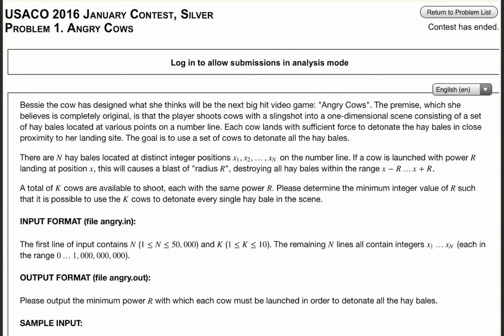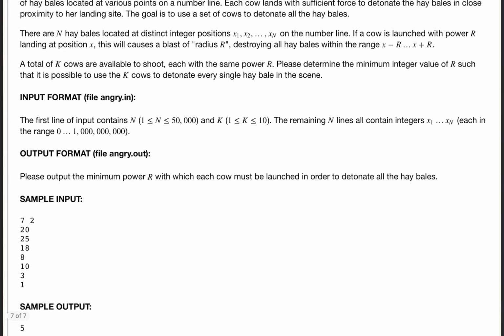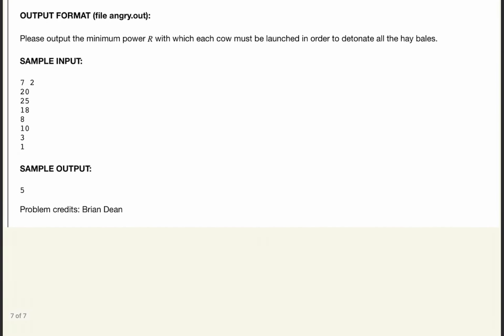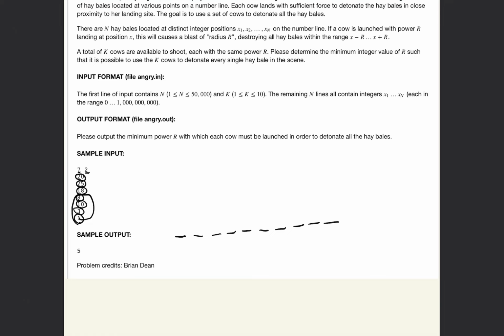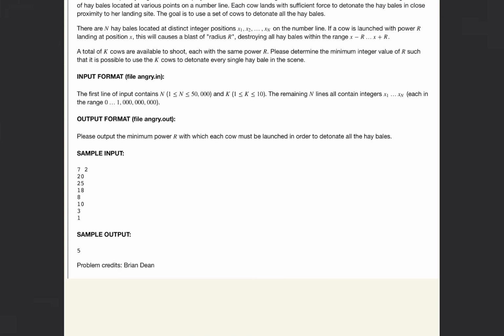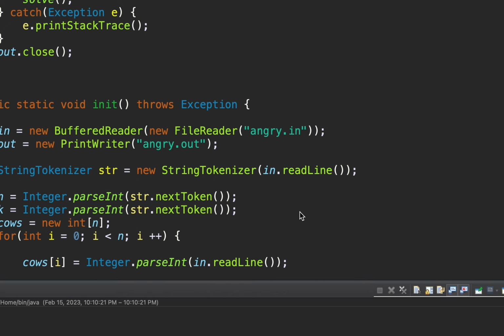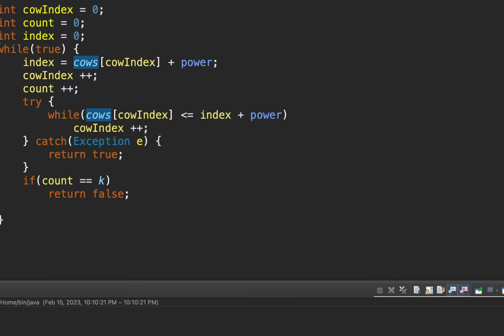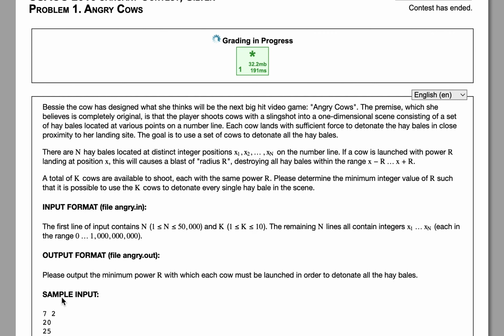USACO 2016 January Silver || Angry Cows || Java Tutorial